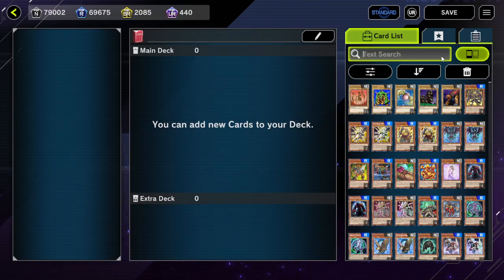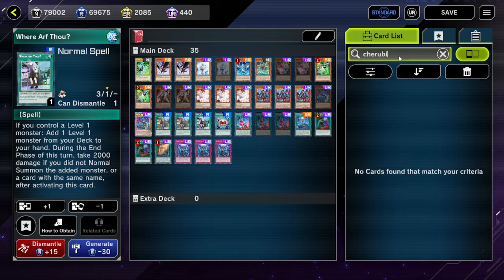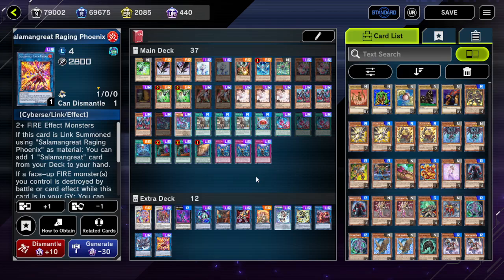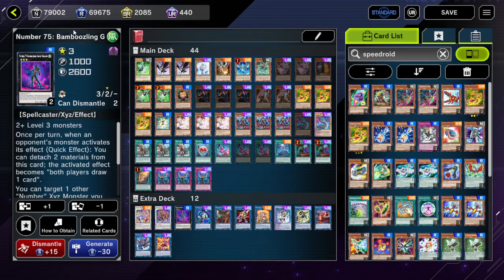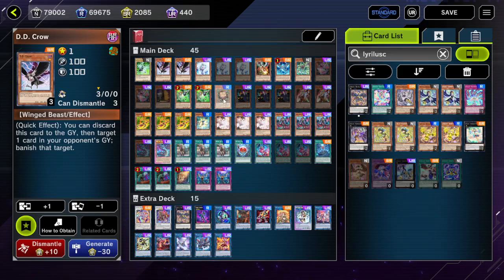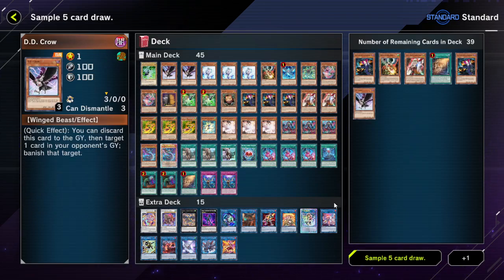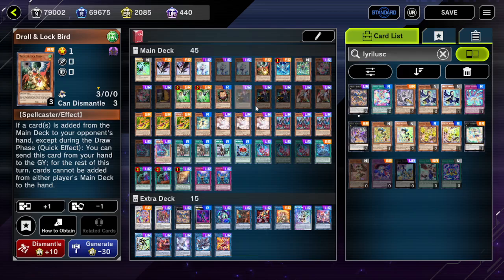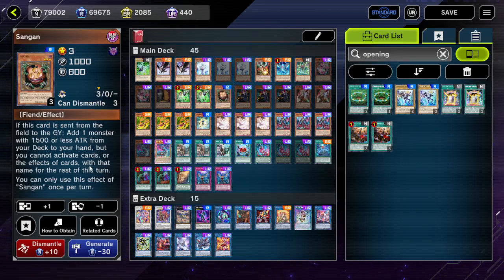This Snake Eyes Build Will or Might Upset You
One Card Combo Gang